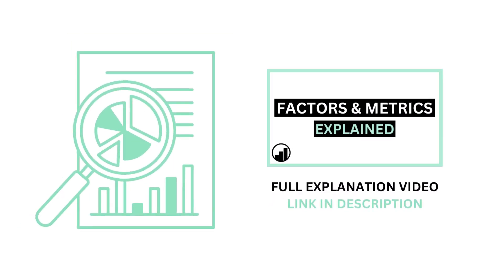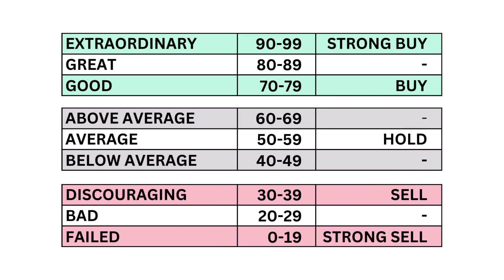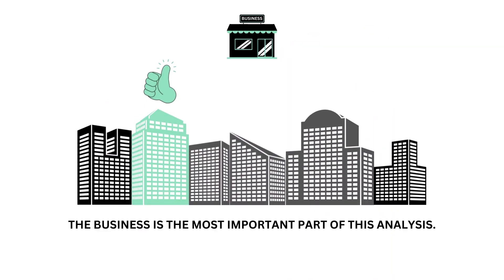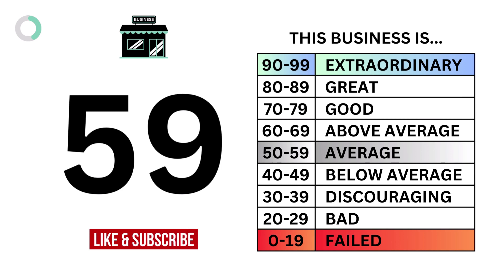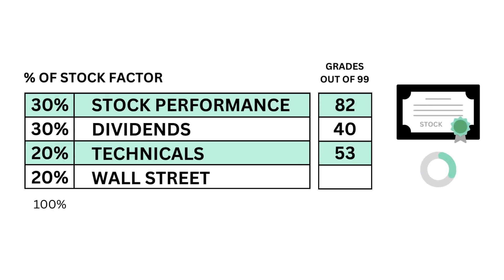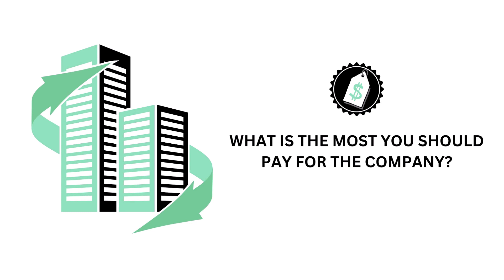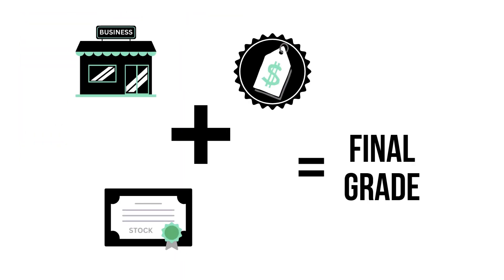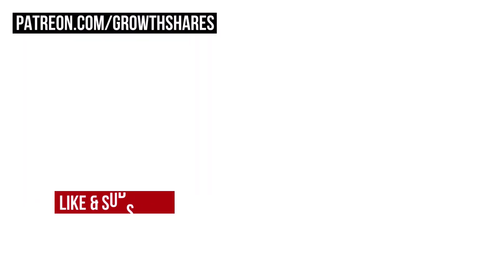Deere (DE) Stock Analysis: Should You Invest in $DE?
GrowthShares takes a closer look at Deere & Co. (DE) to determine whether it's a strong long-term investment opportunity. Our assessment is based on three key questions: 1) Is it good business? 2) Does it have an attractive stock? and 3) What is its fair value price? This analysis will provide valuable insights into the company's potential for growth and profitability. Stay informed with GrowthShares.